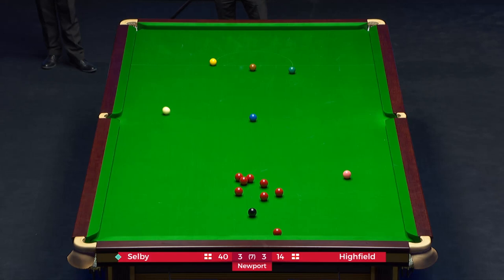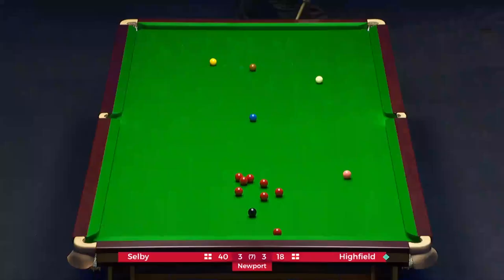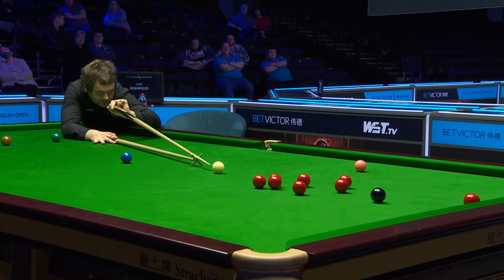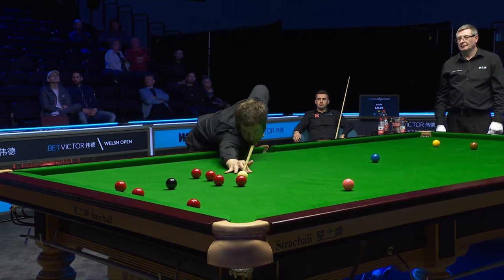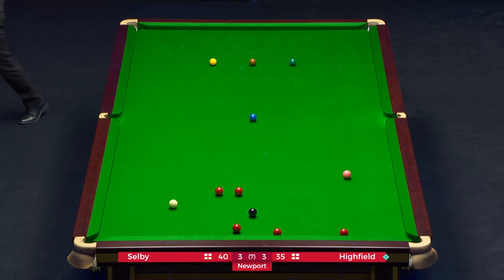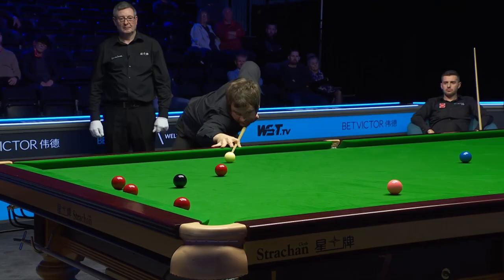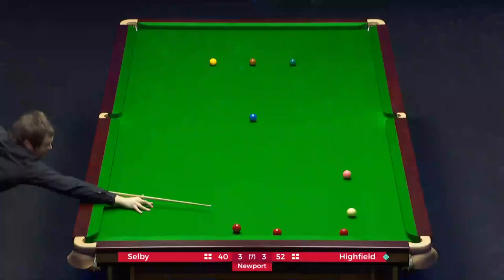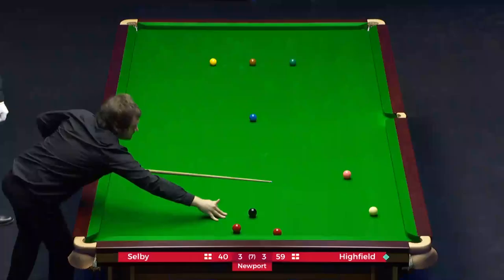Liam Highfield's Deciding Frame Clearance | BetVictor Welsh Open 2022